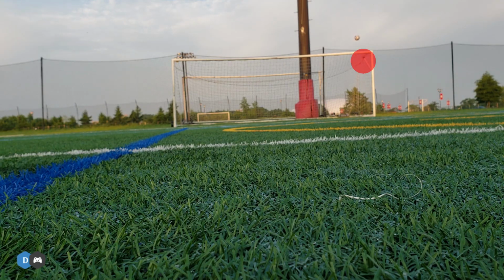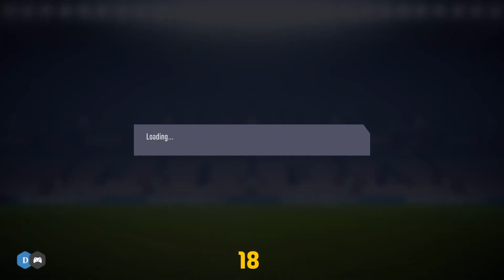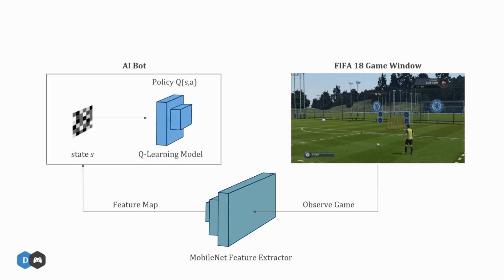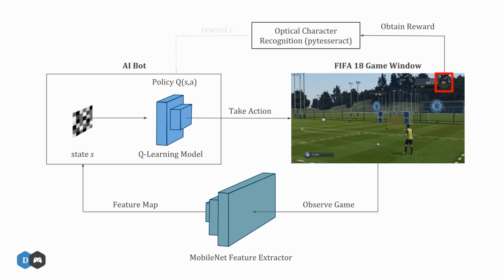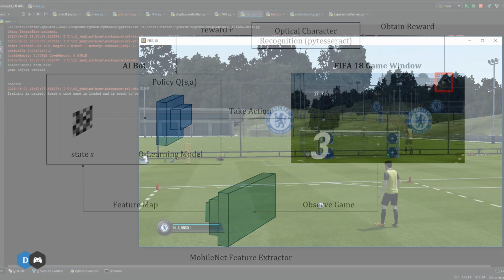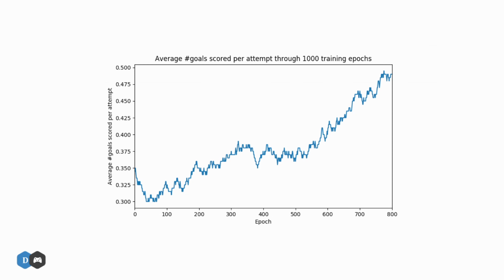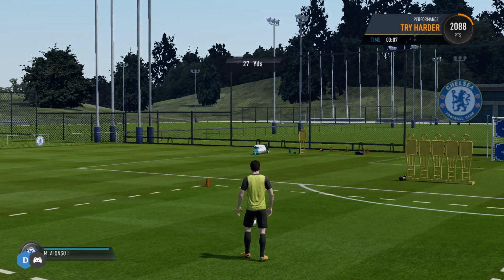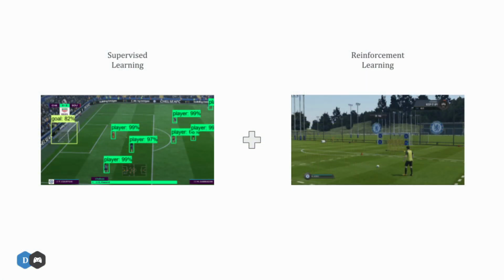Mastering Free Kicks in FIFA 18 With Reinforcement Learning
A tutorial with code in Tensorflow to implement Reinforcement Learning (Deep Q-Learning) in FIFA 18 to take free kicks.

Link to original video for FIFA bot:
Building a Deep Neural Net to play FIFA 18